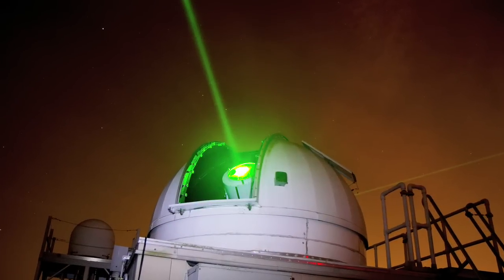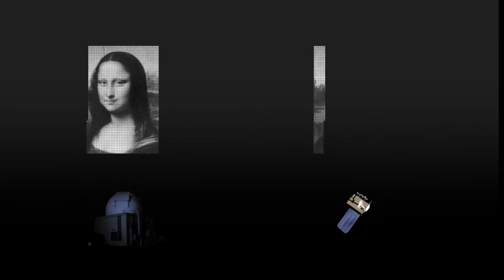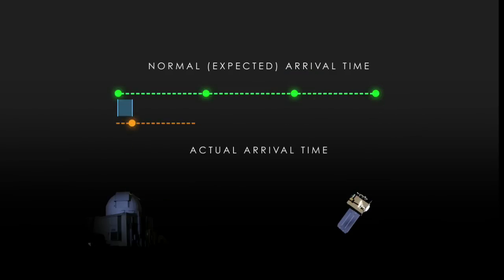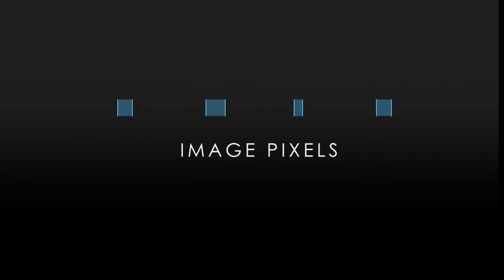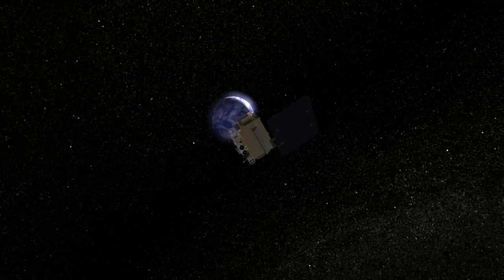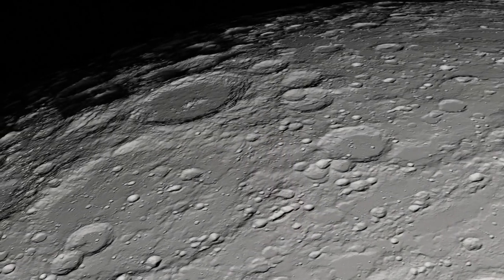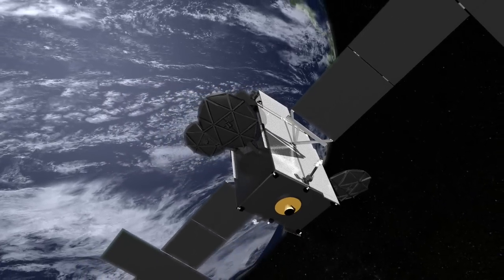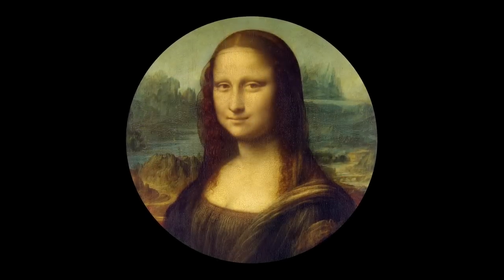Mona Lisa Beamed to Moon with Giant Laser! - NASA Space Video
From NASA: As part of the first demonstration of laser communication with a satellite at the moon, scientists with NASA's Lunar Reconnaissance Orbiter (LRO) beamed an image of the Mona Lisa to the spacecraft from Earth.